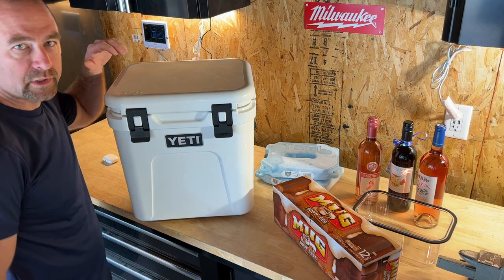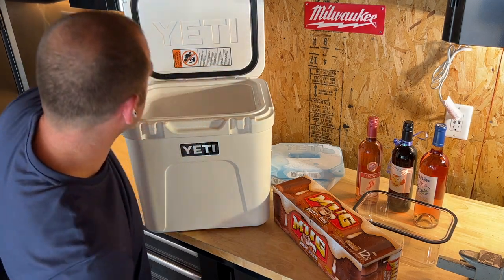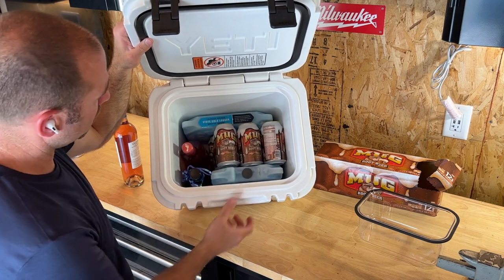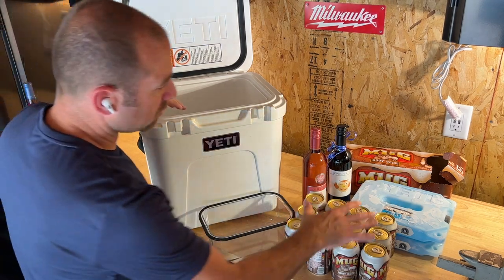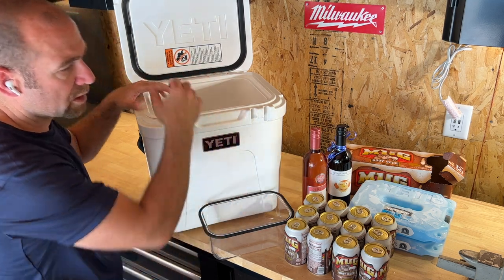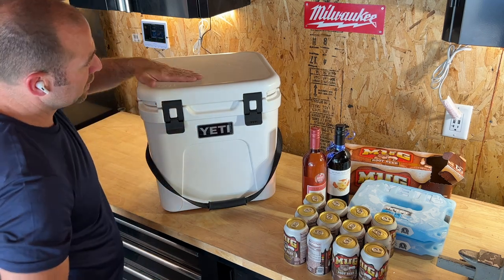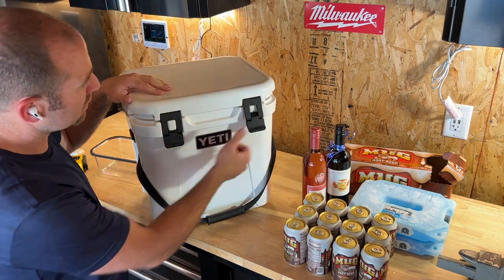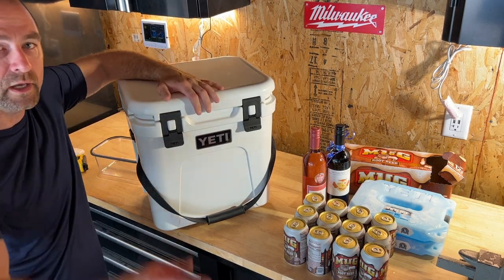YETI ROADIE 24. Is it a worthy cooler?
In this video I'll go over the ROADIE 24 from YETI. I'll pack it and show you what fits and how useful it can be!

check out the products in the video below.. I purchase the products for my videos with my own money.. I am not sponsored, so you ordering from these links allow me to further purchase more good stuff to review.

If you have an IDME you’ll save on any order through the above link

These links are product links at no extra cost to you and help the channel to grow and bring you new products!